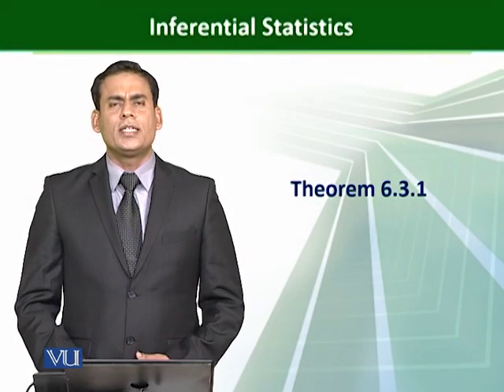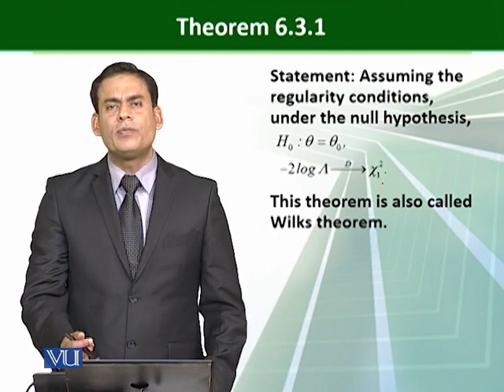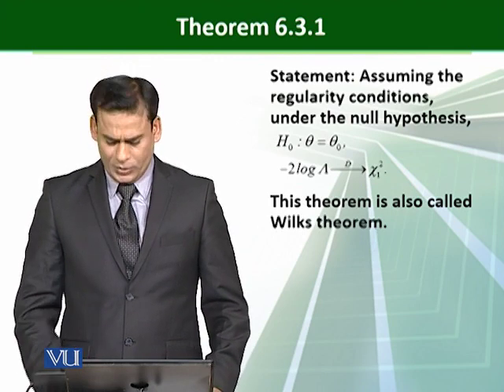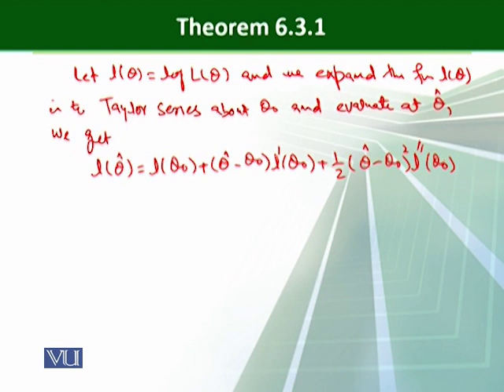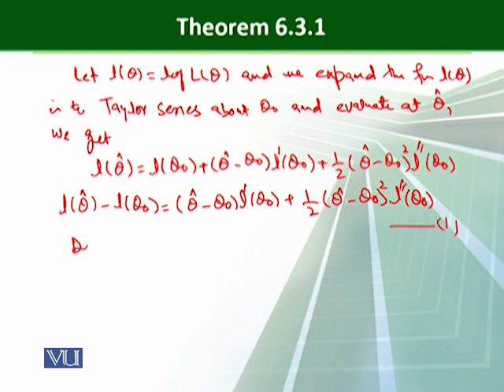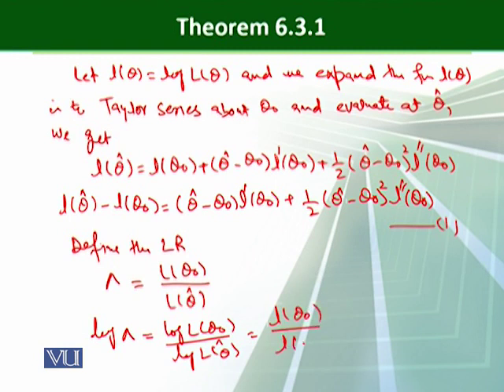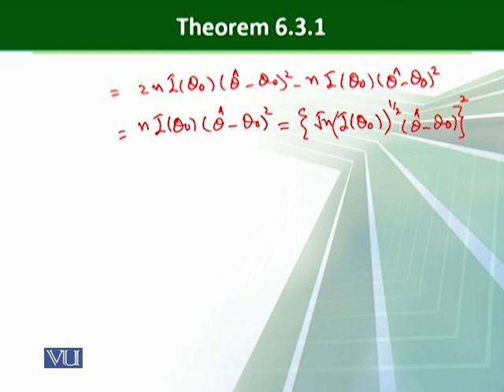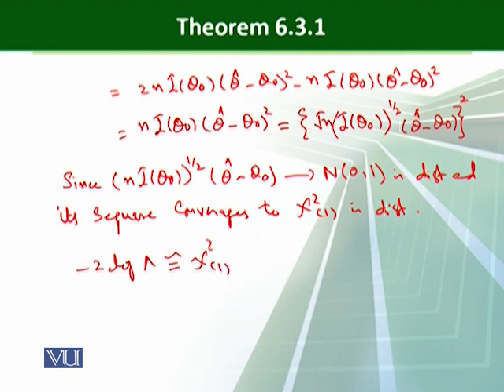STA631_Topic179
STA631
179
Wilks Theorem Inferential Statistics